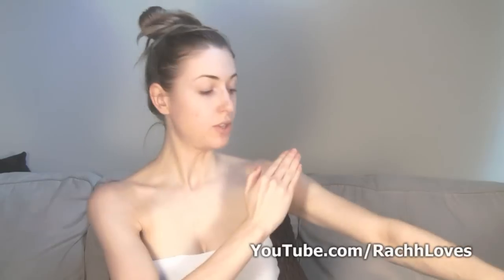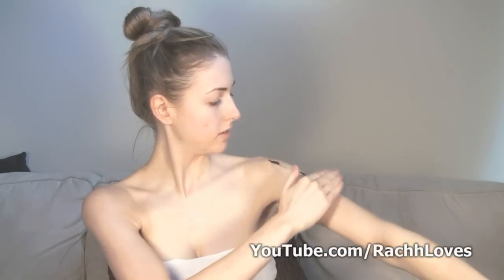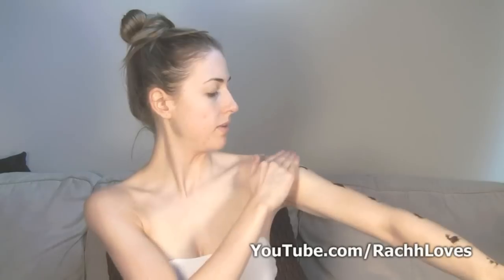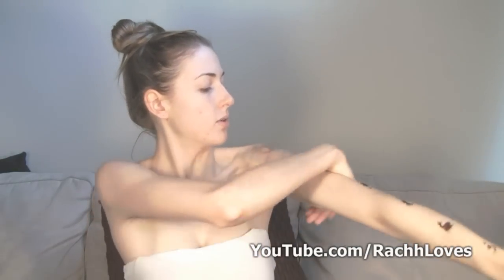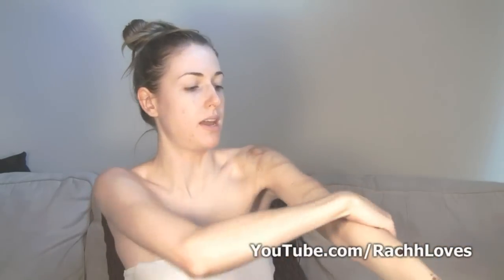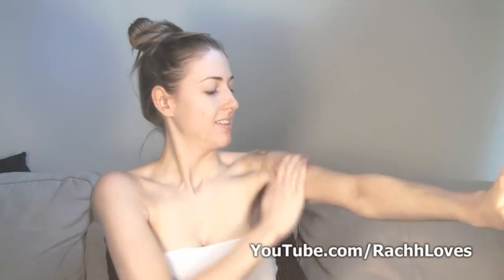Get a Healthy, Summer Glow (How To Apply Self Tanner)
See how I (fresh out of the shower) apply my new favourite sunless tanner to get a streak-free, glowing finish!

Like this video? Click the THUMBS UP button above so I know which videos are your FAVORITES!

(title the message "REQUEST")

HAUTELOOK - I buy SO much from this discount designer fashion site!